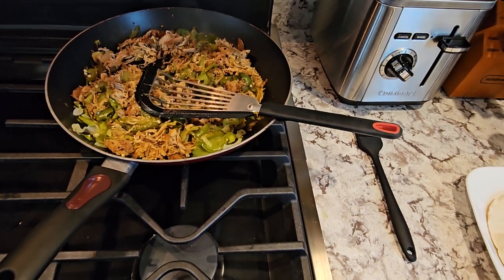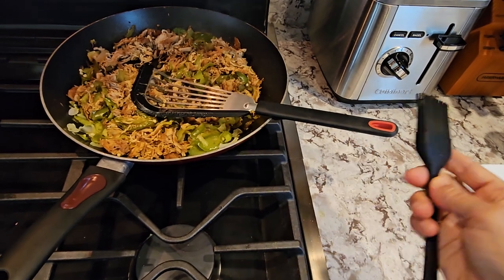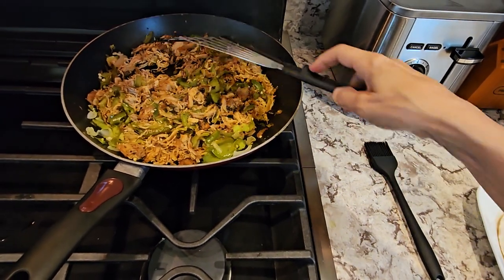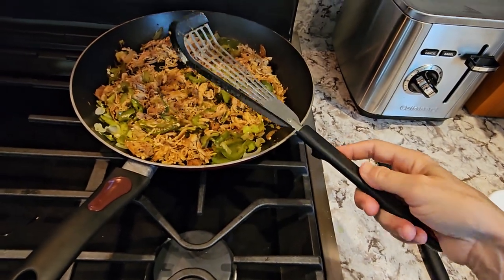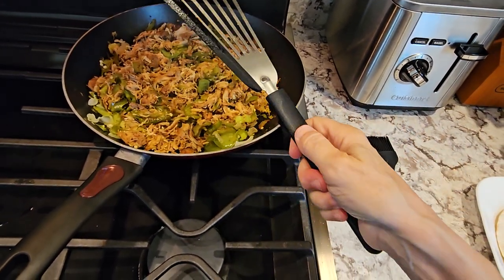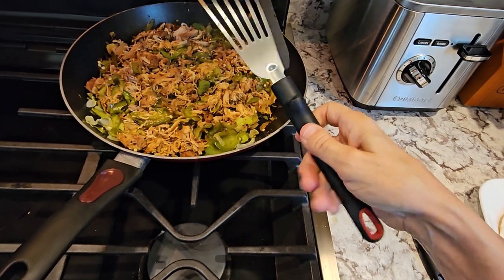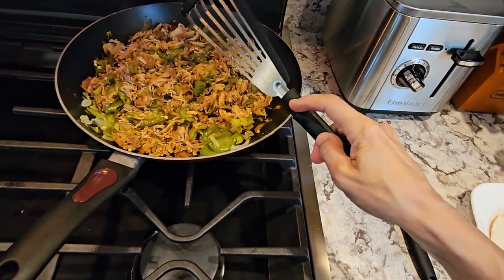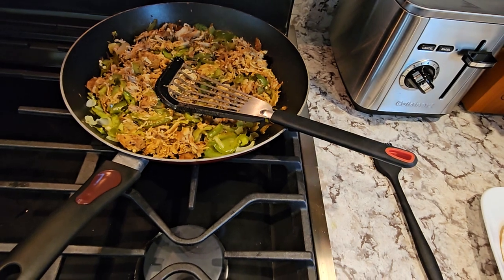Quiwell Silicon Fish Spatula - Quick Review